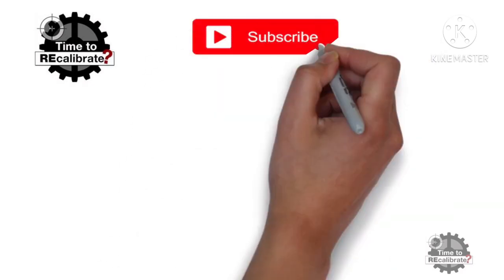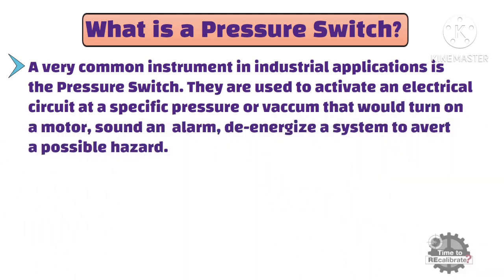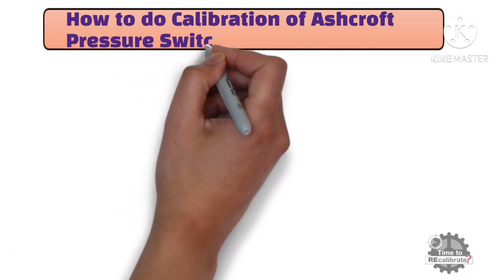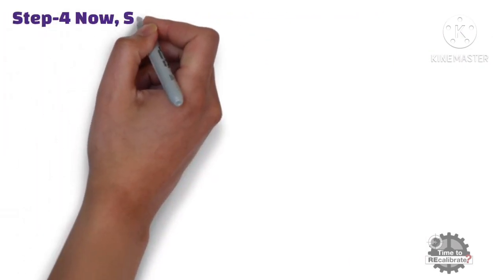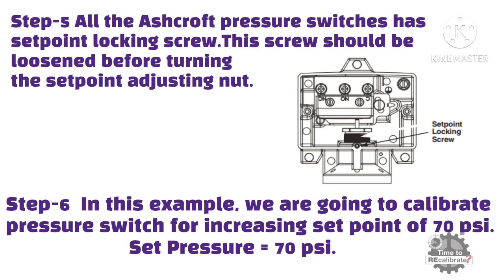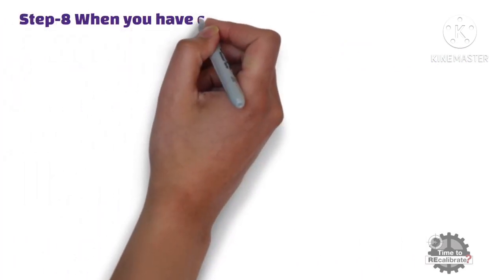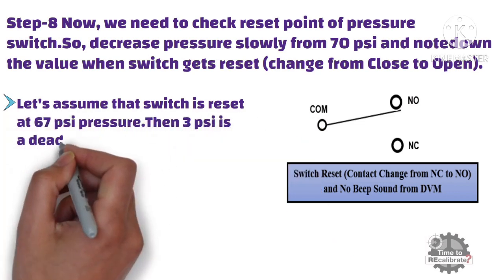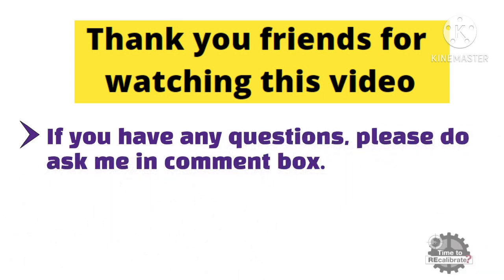Pressure Switch Calibration Procedure for Ashcroft B Series air pressure switch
This calibration video for Pressure Switch Calibration talks about what is a pressure switch, how to do calibration of pressure switch. If you have any questions about this video, please do ask me in comment box. And if you need calibration video on specific topic such as Flow Measurement, Level Measurement, Temperature Measurement, then please let us know on comment box.
Video Content:
1. What is a pressure switch?
2. What do we need in order to do the calibration of Pressure Switch?
3.  And how to do the calibration of Ashcroft pressure switch?

1.What is a pressure switch?
- Pressure Switch ,  common instrument in industrial applications, are used to activate an electrical circuit at a specific pressure or vaccum that would
turn on a motor, sound an  alarm, deenergize a system to prevent a possible hazard.
In many applications, they serve as part of an Interlock with other electrical and
pneumatic devices to systematically shut down a process in the event of abnormal or dangerous pressure.
2. Calibration Kit?
- Pressure Calibrator.
- digital voltmeter or multi meter.
- set of pneumatic fittings.
- pneumatic tube.
3. How to do Calibration of Ashcroft Pressure Switch?